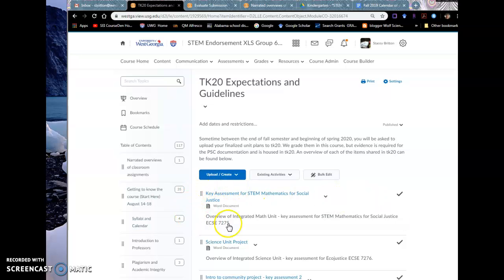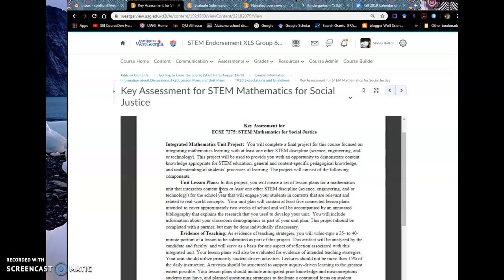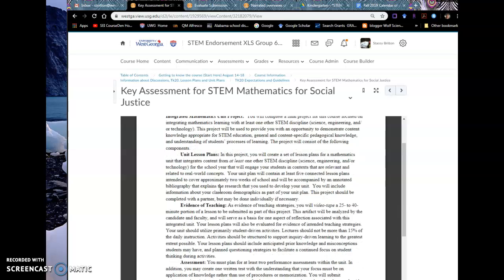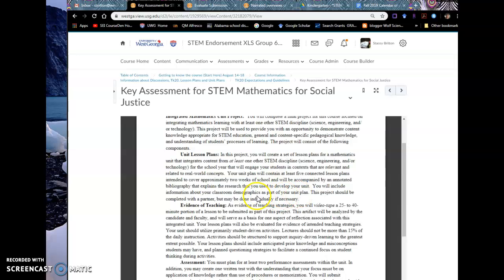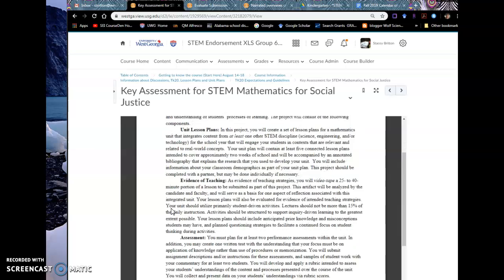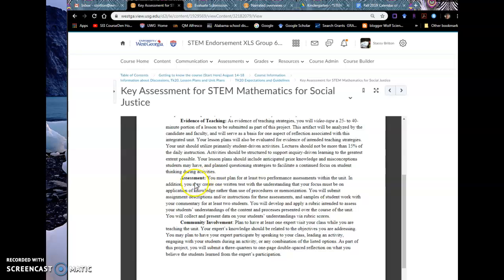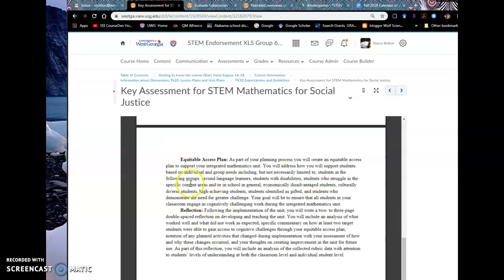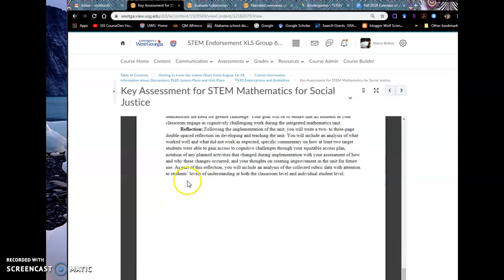Intro to Math Unit